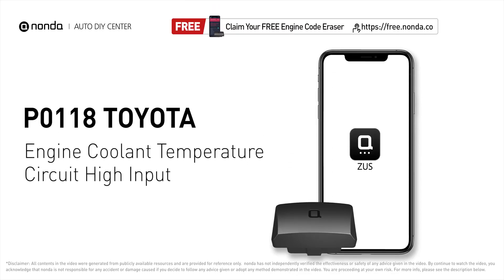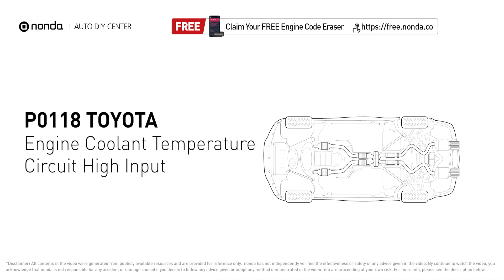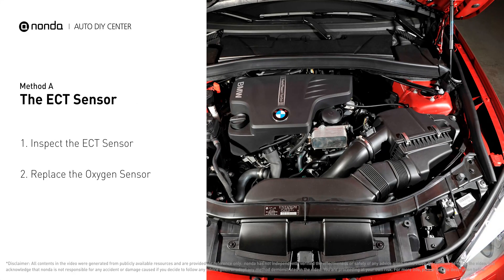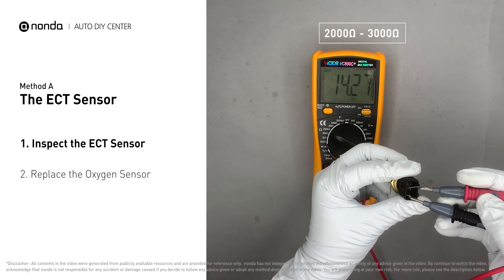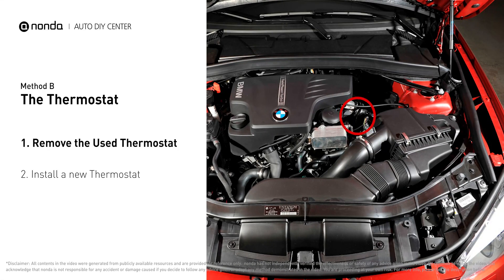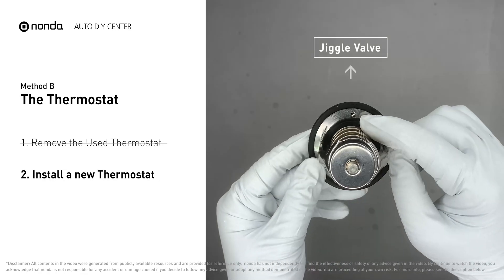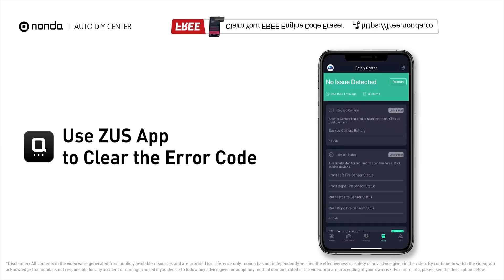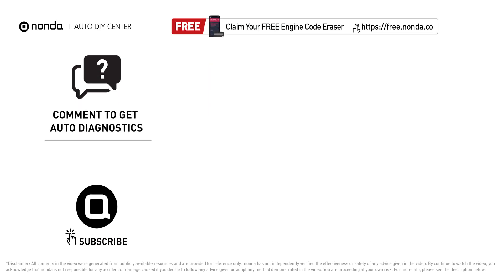How to Fix TOYOTA P0118 Engine Code in 3 Minutes [2 DIY Methods / Only $7.33]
Claim your FREE engine code eraser

Engine Code TOYOTA P0118: Engine Coolant Temperature Circuit High Input. It indicates the Engine Control Module has seen the ECT sensor output go more than 4.91 volts or less than -40°F. How to inspect the ECT Sensor. How to replace the ECT sensor. How to Use a Multimeter. coolant temperature sensor. engine coolant temperature sensor. Jiggle Valve. How to replace the thermostat. Tips and tricks for replacing the Thermostat in your car and fixing code TOYOTA P0118.

Fix Engine Code TOYOTA P0118 Easy DIY Method A | The ECT sensor
1. Inspect the ECT Sensor
2. Replace the ECT Sensor

Fix Engine Code TOYOTA P0118 Easy DIY Method B | The Thermostat
1. Remove the Used Thermostat
2. Install a new Thermostat

0:00 What is TOYOTA P0118
0:40 Method A - The ECT Sensor
1:18 Method B - The Thermostat
2:13 Claim a FREE Engine Code Eraser